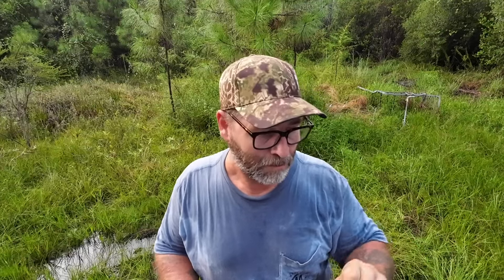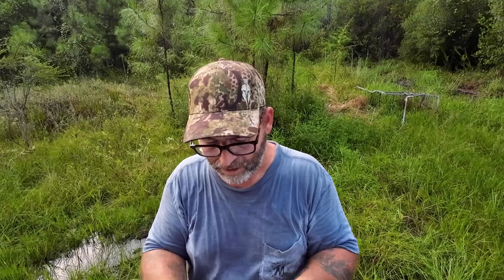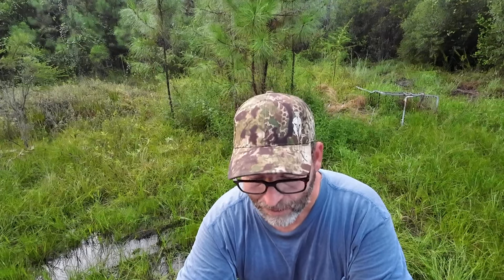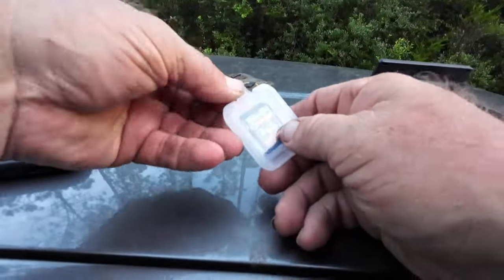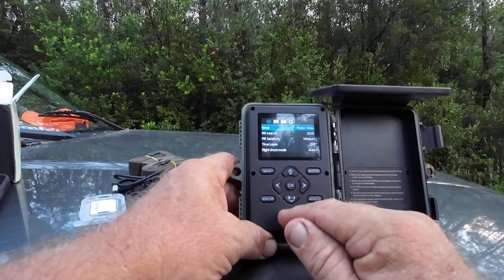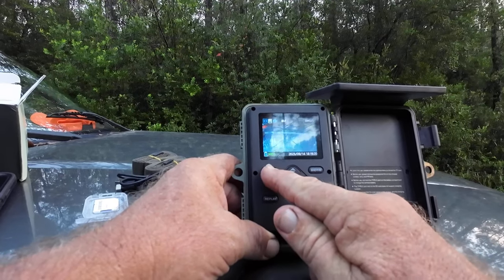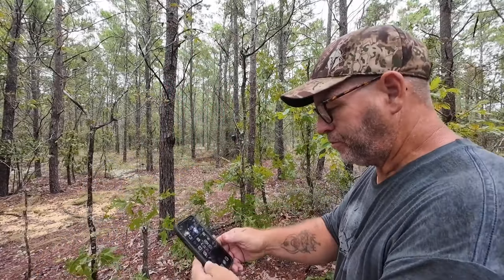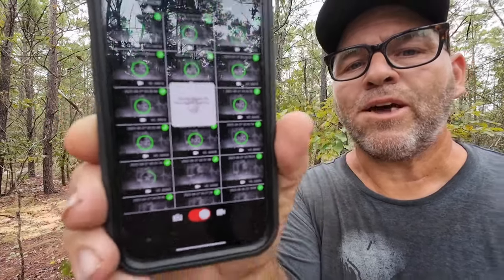Review of the Voopeak TC22 Solar Trail Camera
This review of the Voopeak TC22 Solar Trail Camera has been a very interesting review for me. The TC22 works with the Wildlife Cam App so that you don’t need to use a card reader to access your videos and photos that the camera has captured, you don’t even need to touch the camera to transfer the media to your mobile device! Once you have downloaded the Wildlife Cam app then you just have to be fairly close to the camera in order to access your videos and photos, download them to your mobile device, or change settings in the trail camera.

This was a new experience for me, but it is now something that I really enjoy! The Wildlife Cam app has made the task of retrieving videos and photos from my trail camera a breeze! I’m definitely a fan of this technology, I wish this was an option for the rest of my trail cameras!

  If you think you may be interested in purchasing the Voopeak TC22 Solar Trail Camera, the link is below. Don’t forget to use the discount code that Voopeak has provided for you, that code is listed below and it will give you a 15% discount on your total purchase amount.

  Thank you Voopeak for making this review possible, I absolutely enjoyed learning and using the TC22 Solar Trail Camera! I’m looking forward to seeing how well this trail camera works in the colder weather of NW Florida’s winter…. This trail camera is a winner in my opinion (based on my firsthand experience using the camera)!

Amazon Link for the Voopeak TC22 Solar Trail Camera: